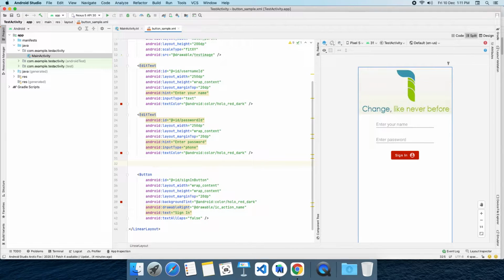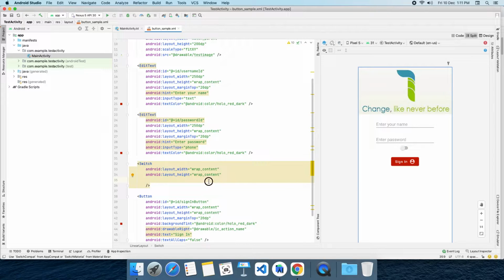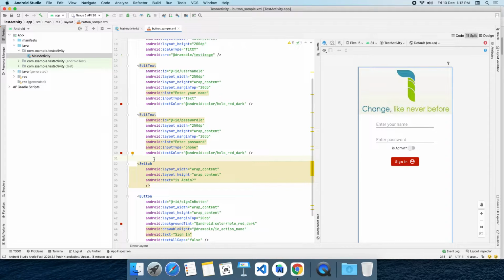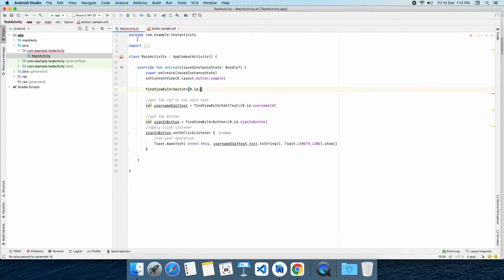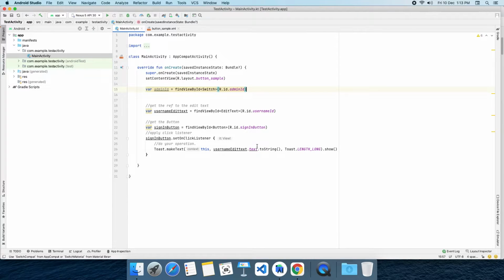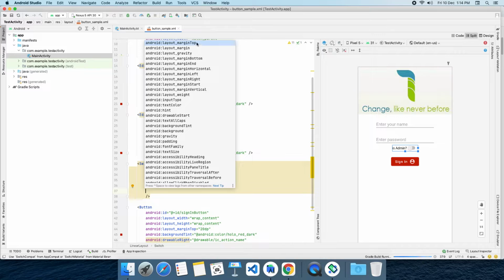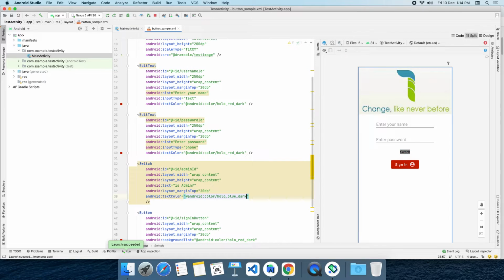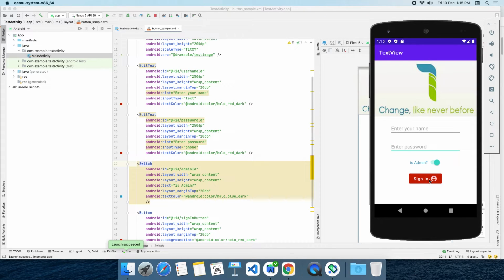Switch in Android (Kotlin) - 013 Switch..#2021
Agenda:
Creating a simple Switch widget.